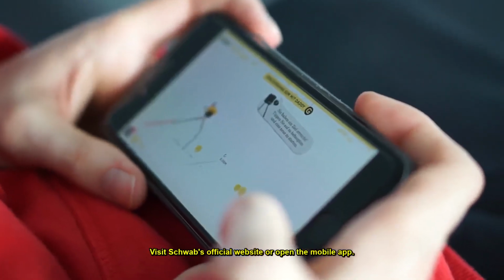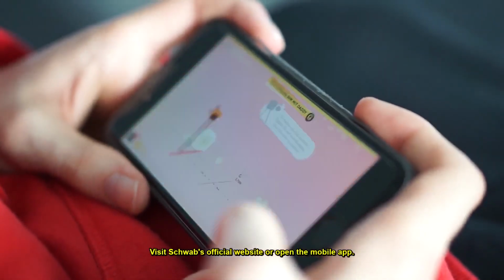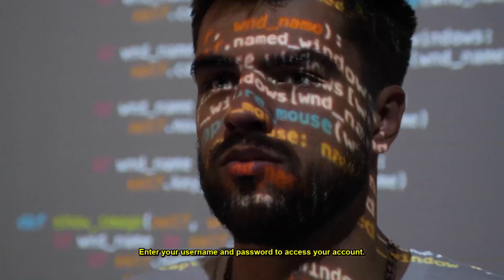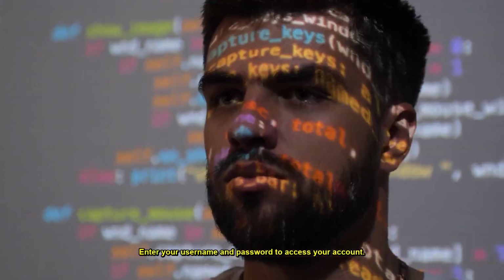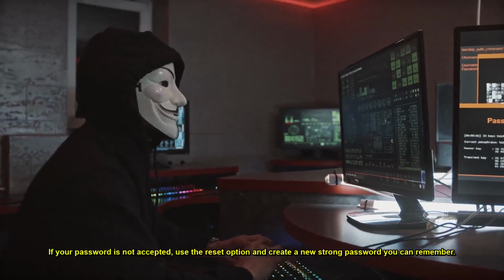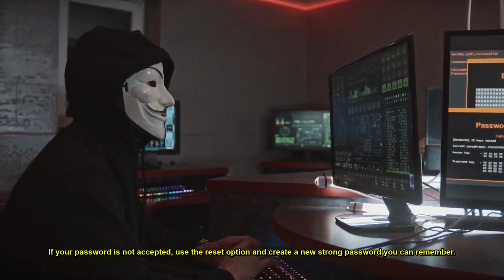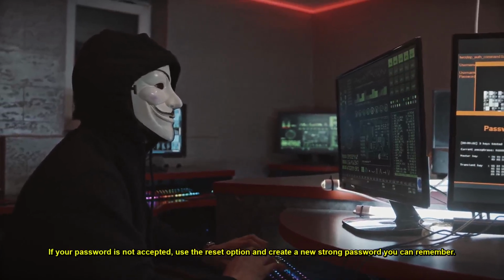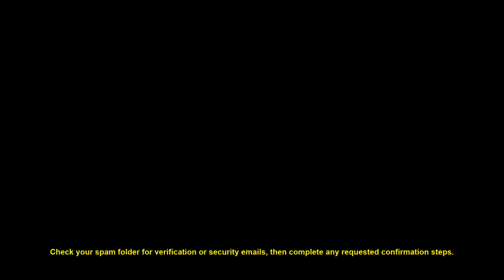How to enable transferring funds between accounts at Charles Schwab - Detailed Guide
In this detailed guide, we’ll walk you through the step-by-step process of enabling fund transfers between accounts at Charles Schwab. Whether you're looking to move money between your checking and savings accounts, or transfer funds to a brokerage account, we've got you covered! Learn how to navigate your Charles Schwab account settings effortlessly and ensure your transactions are smooth and secure.